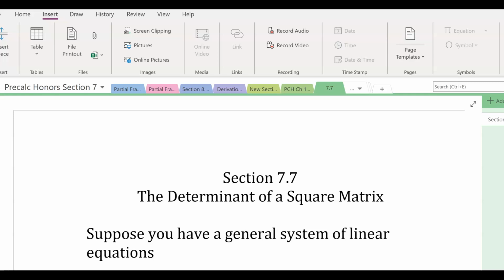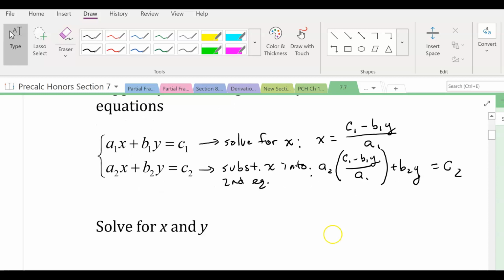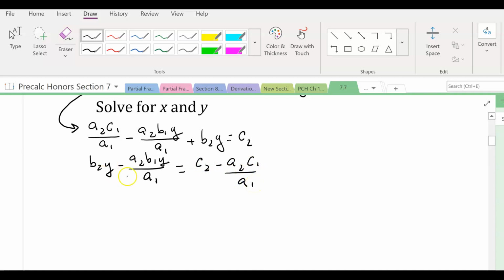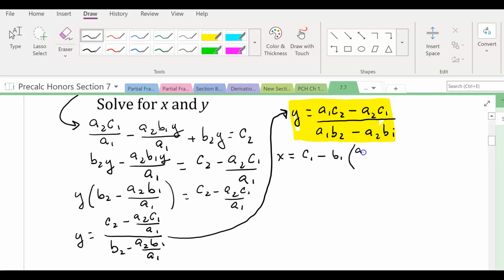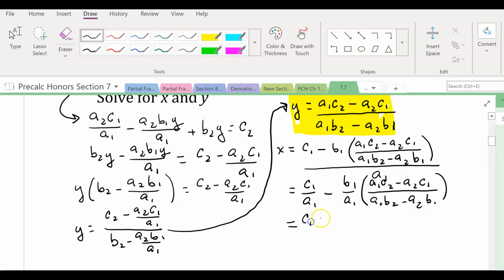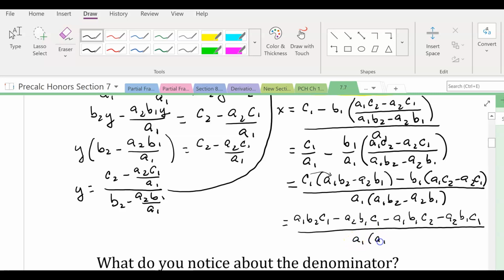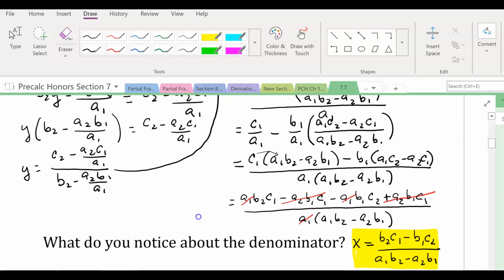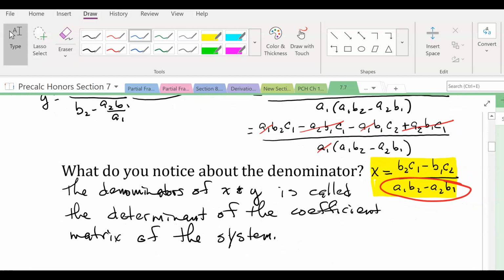Pecalc Honors - Section 7.7 - Determinants part 1